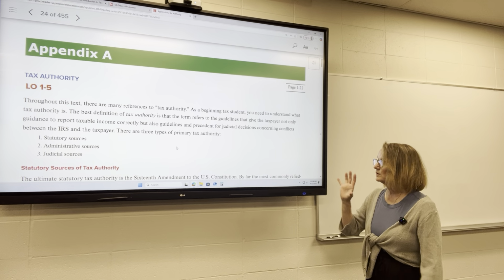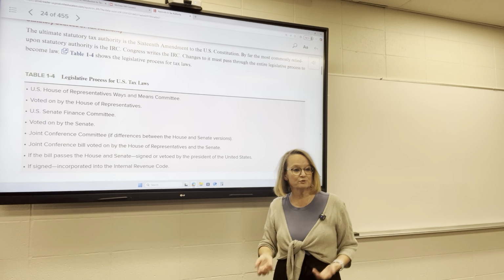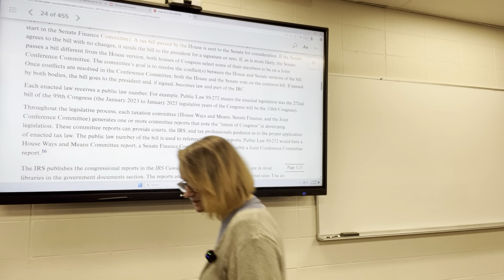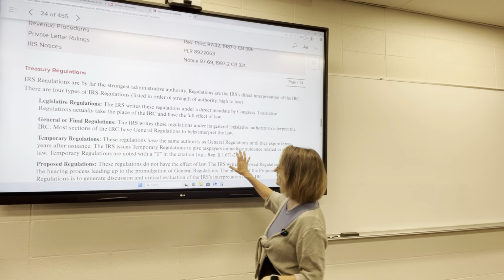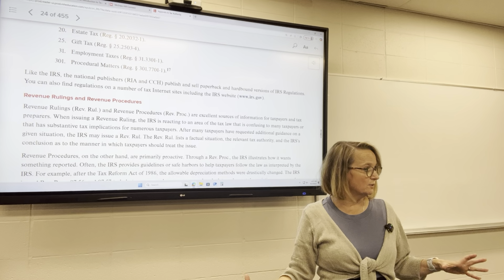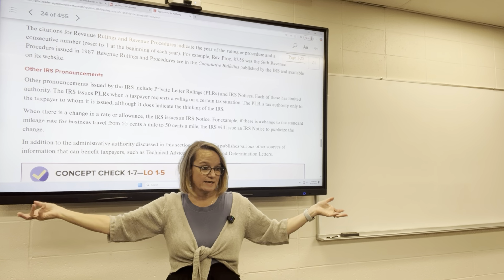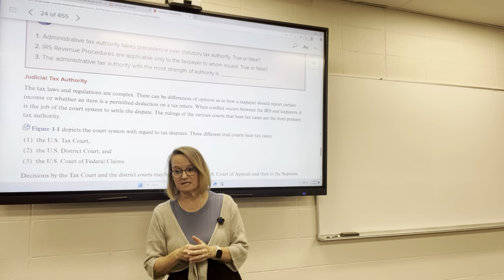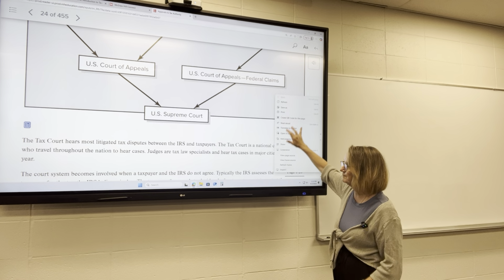Income Tax Accounting, Fall 2025, chapter 1, appendix A, tax authority